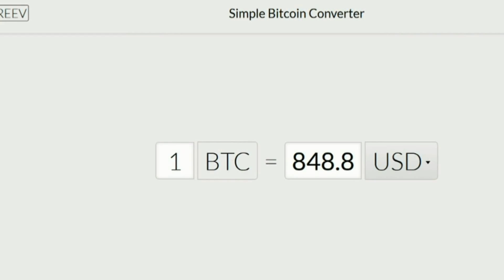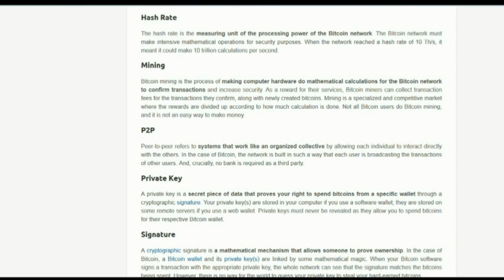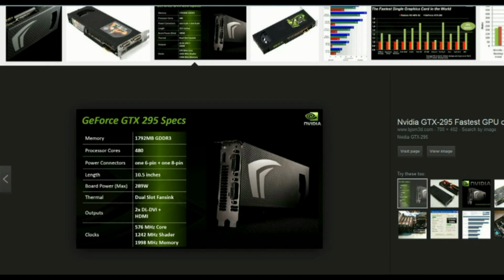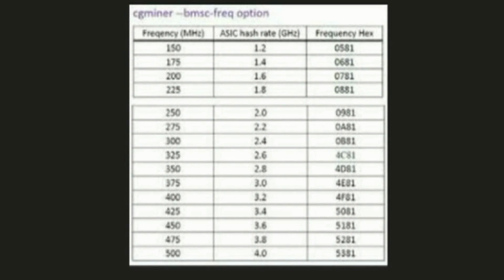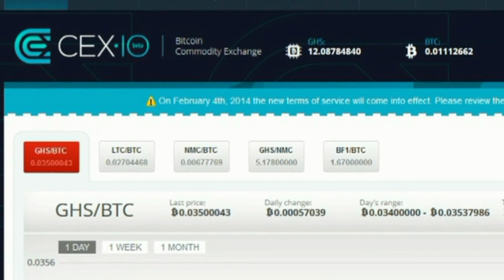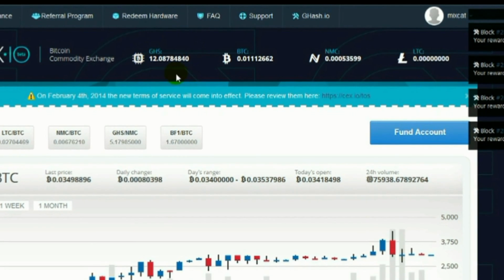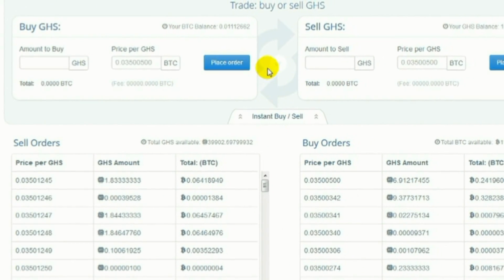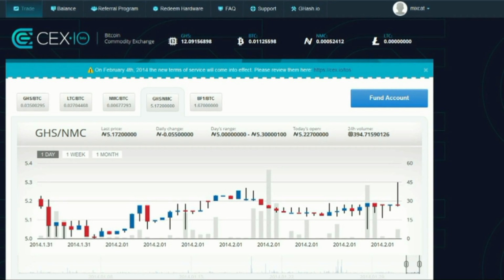Bitcoin Mining & Learning how to start with Crypto Currencies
In this video I outline the different ways I mined bitcoin and other crypto currencies; what works and what was not worth trying.  I hope this guide helps you save time and money learning from my mistakes.
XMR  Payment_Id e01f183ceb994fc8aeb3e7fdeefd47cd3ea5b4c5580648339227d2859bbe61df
Base Address   463tWEBn5XZJSxLU6uLQnQ2iY9xuNcDbjLSjkn3XAXHCbLrTTErJrBWYgHJQyrCwkNgYvyV3z8zctJLPCZy24jvb3NiTcTJ
BTC   12NepAnhHoNnT455kLw4F3uNRQqrG7UkCn
LTC   LaVquh9QqfN6dAirfD6jbcCUiy2qncoUQj

The music in this video is "Money" by Pink Floyd
Pete
MixcatComputers.com